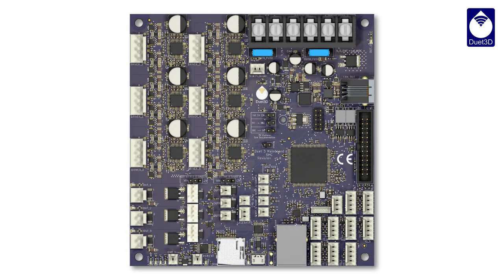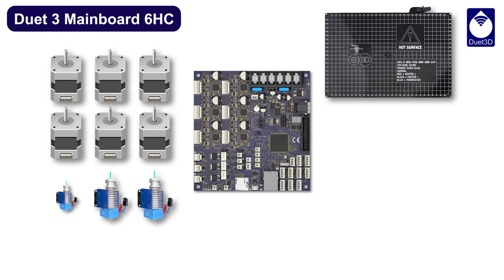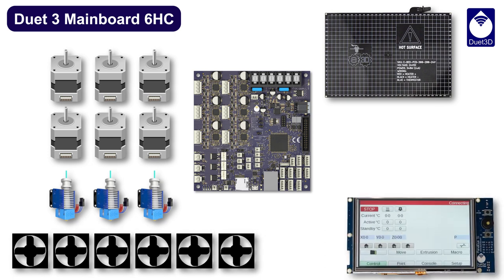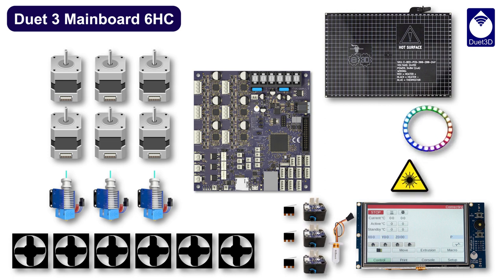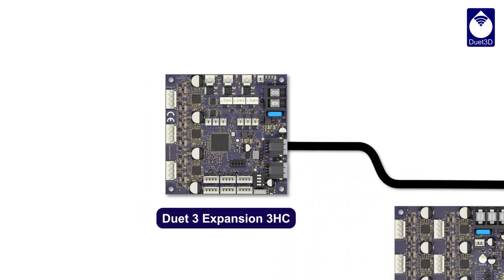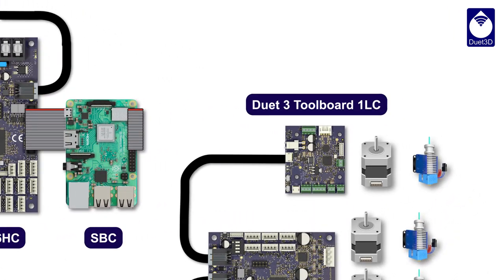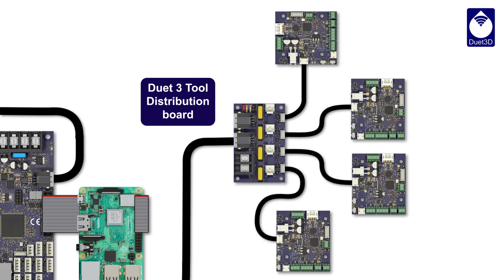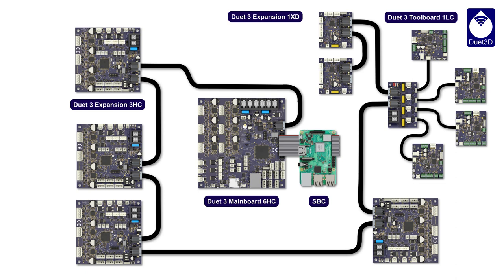Duet 3 Family by Duet3D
Duet 3 - Distributed Motion control for 3D Printers, CNC machines and more.